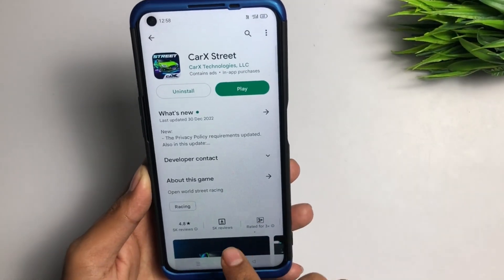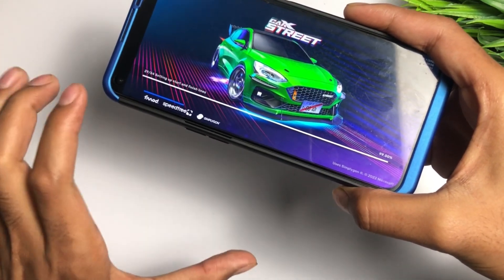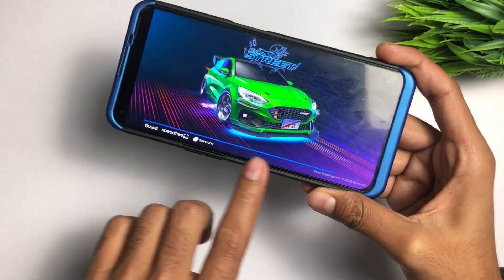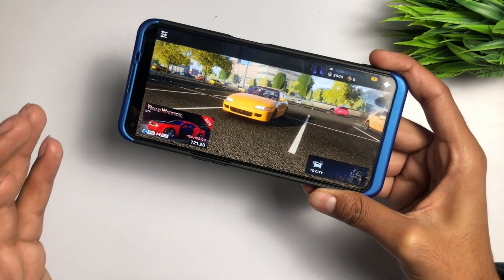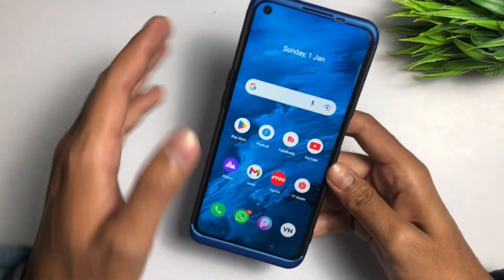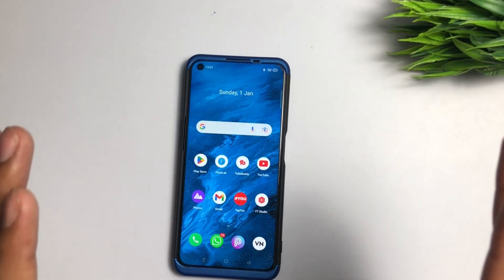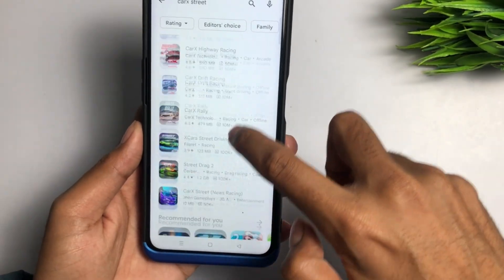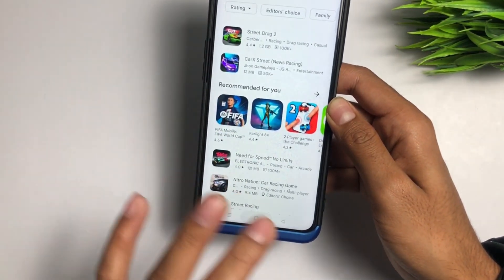✅ carx street stuck on 20/54 | carx street stuck on configuring network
:- Covered Queries in this video 👇
1.carx street stuck on 54
2.carx street stuck on 20/54
3.carx street stuck on configuring network
4.carx street stuck on loading Screen 54 54
5.carx street iosgods stuck on loading screen
6.how to fix carx street stuck on loading screen

fixcarxstreetstuckloading carxstreetstuck54/54
➤ Your Queries 🟢
1.carx street stuck on 54
2.carx street stuck on 20/54
3.carx street stuck on configuring network
4.carx street stuck on loading Screen 54 54
5.carx street iosgods stuck on loading screen
6.how to fix carx street stuck on loading Screen